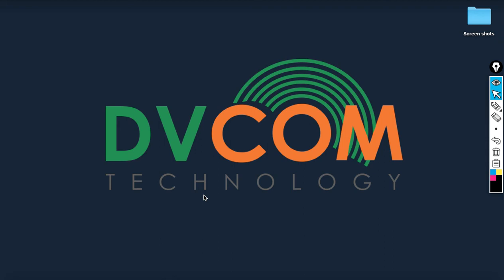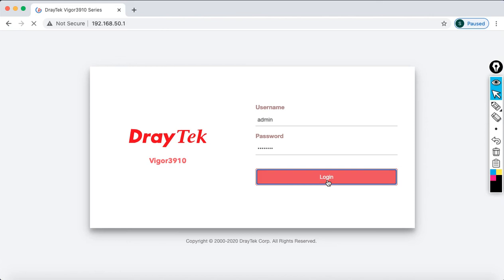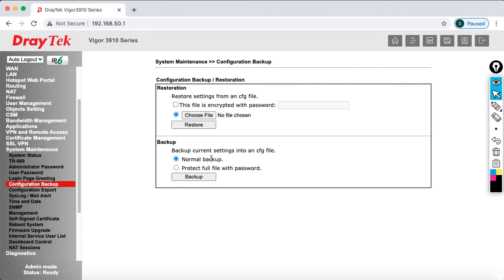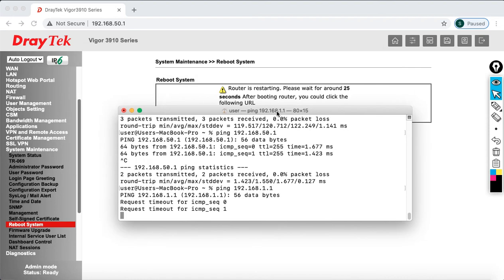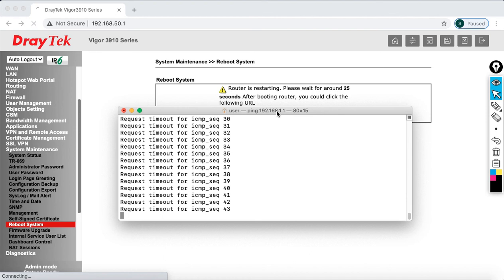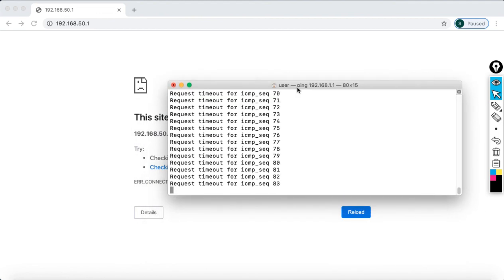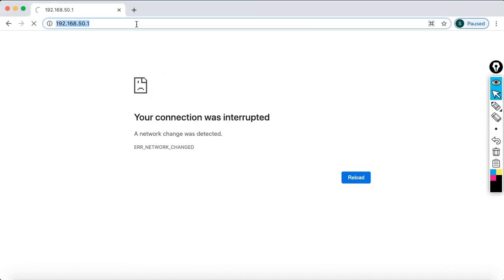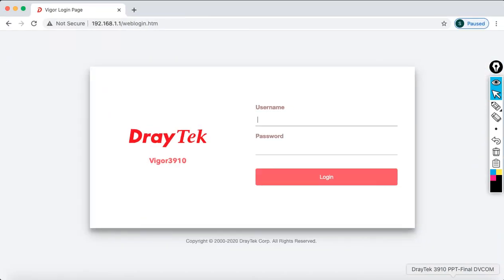How to do a factory reset on the DrayTek Vigor3910?